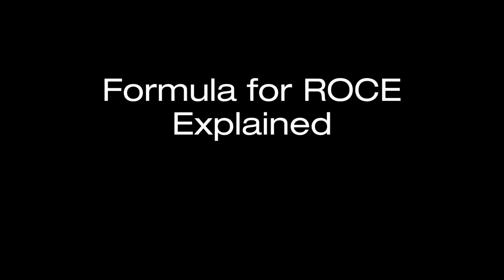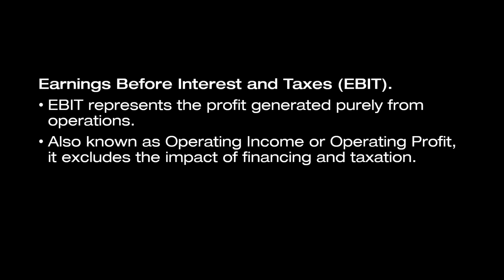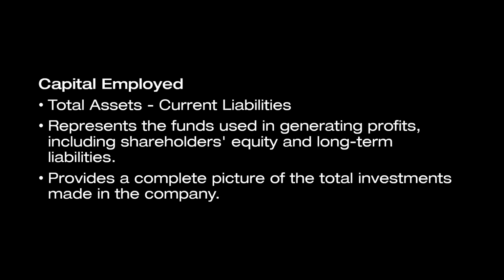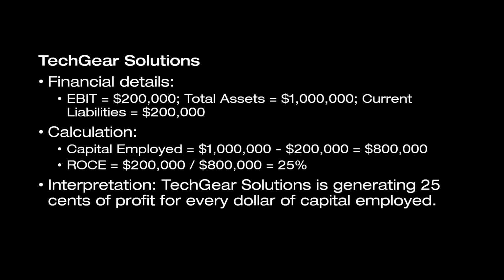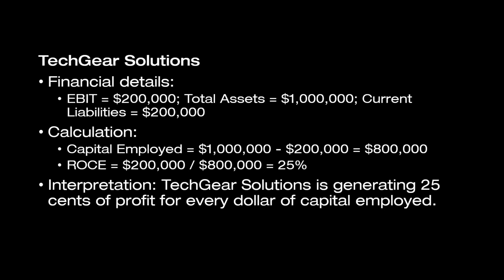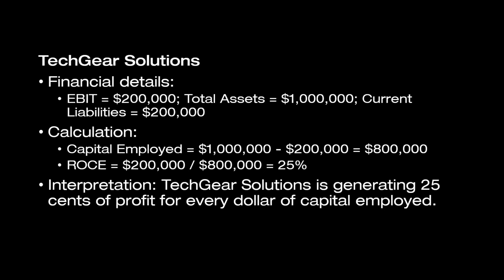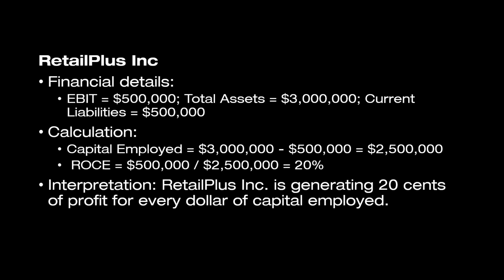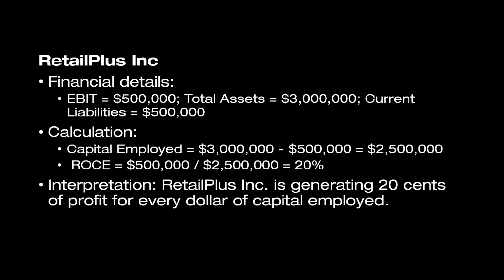ROCE Explained: A Key Metric for Investors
Welcome to The Contrarian Compass! In this video, we dive deep into Return on Capital Employed (ROCE)—a critical financial metric used by both investors and analysts to assess how effectively a company uses its capital to generate profits.

We start with an introduction to ROCE, explaining its definition and why it's so crucial for evaluating business efficiency. You’ll learn the ROCE formula (EBIT / Capital Employed), and we’ll break down each component step-by-step.

We provide real-world examples from companies like TechGear Solutions and RetailPlus Inc., showing you how to calculate ROCE and interpret the results. Understanding capital employed and comparing ROCE with other financial ratios like ROE (Return on Equity) and ROA (Return on Assets) will give you a comprehensive understanding of how ROCE fits into the bigger picture of financial analysis.

Learn how to interpret ROCE, what constitutes a "good" ROCE, and why it's important to benchmark against industry standards. We'll also cover the limitations of ROCE, including situations where it might be misleading, such as in capital structure changes or companies with significant intangible assets.

Discover how investors can use ROCE to make better investment decisions and how companies can improve their ROCE through working capital optimization, asset divestment, and improving operational efficiency.

Finally, we'll provide a summary of the key points and how you can use ROCE effectively in conjunction with other financial metrics to make informed investment choices.

Let us know what other financial metrics you'd like us to cover in future videos.